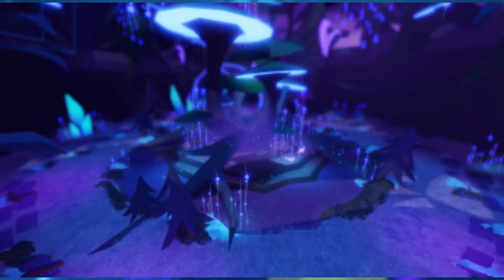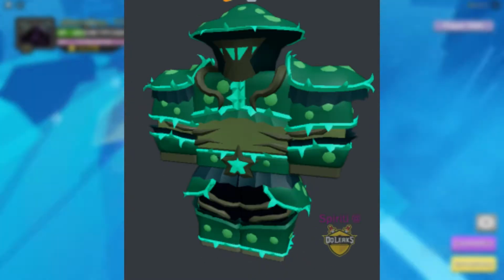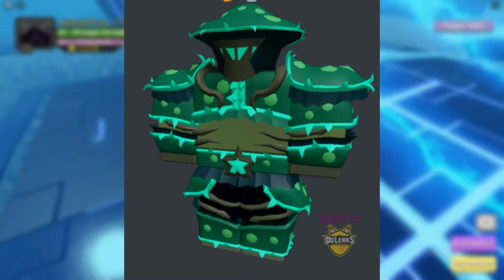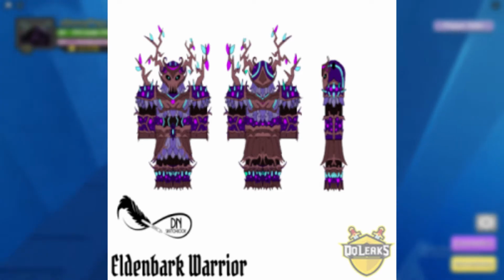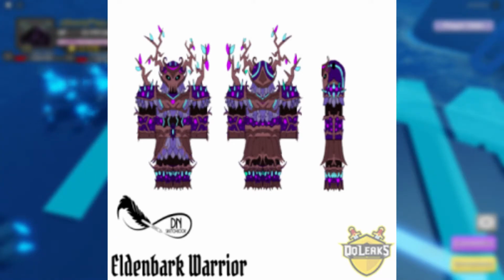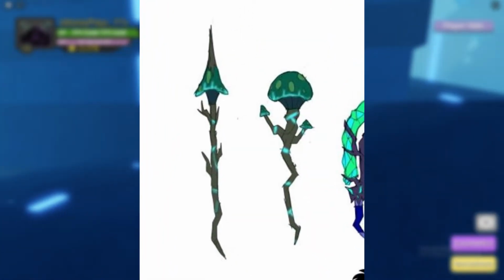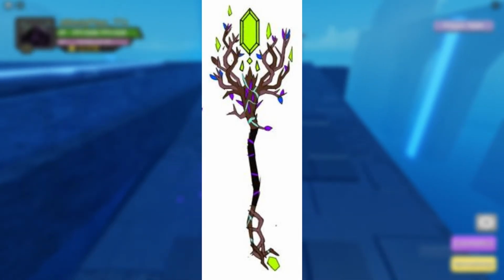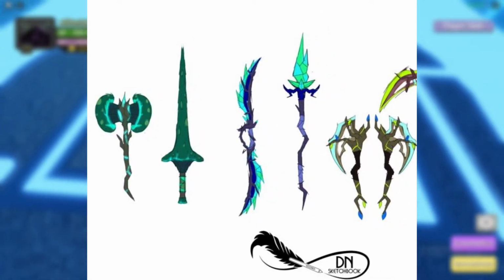Dungeon Quest Magic Forest [EVERYTHING we know]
In this video, I will show you guys every leak that DQLeaks has sent out to us and kind of just be going over them.